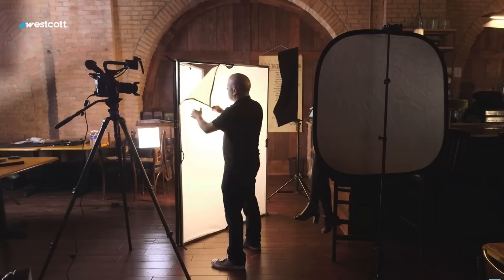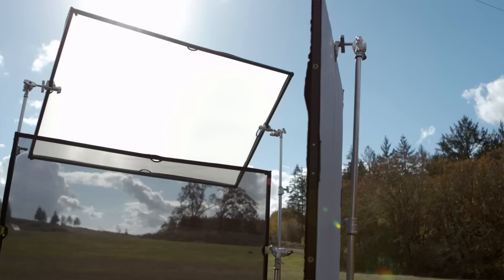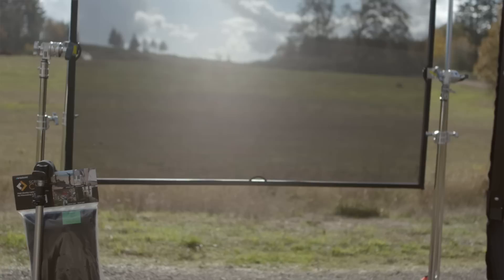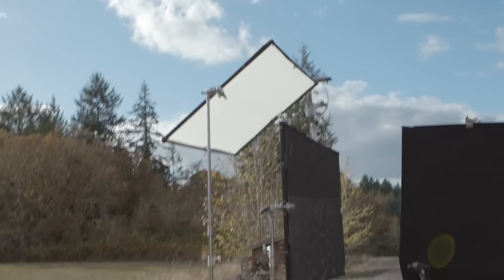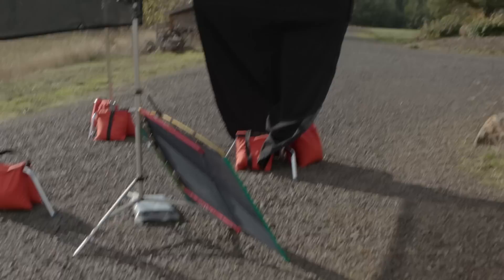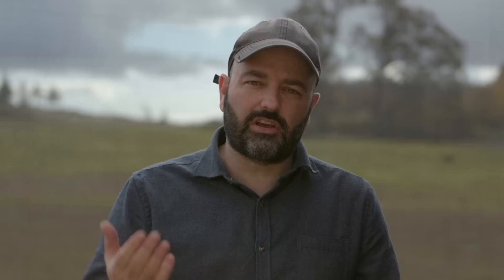NETS, DIFFUSION, FLOPPIES OH MY!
In this week's episode I go outside and mess around with nets, 1/2 grid cloth and a 4 x 8 floppy cutter. Not everything went as planned but I think the educational content is still there even if the results could use just a tad more polish!

Note: I say about one and two stops of light loss for single and double nets. There is a lot of variation amongst manufacturers. I'm mostly referring to the nets from Westcott for their larger frames...

Other manufacturers are different. Some singles only have about 3/4 stop and double only about 1.2 stops of light loss. Kind of like 1/2 grid cloth which is definitely not 1/2 stop of light loss and there seems to always be some variation between different manufacturers.

BTW, don't even get me started on ISO in cameras!

Matthews Road Rags

Matthews Road Rags II

Other videos on theC47 Book Light & DP Kits...

Video review & collaboration, solved!

theC47 PRODUCTS

OTHER FAVORITE EQUIPMENT

LIGHTS
Aputure MX

CANON 24-70mm

CANON 70-200mm

SMALLHD MONITORS

ATOMOS SOLUTIONS

RODE NT55

EASYRIG MINIMAX

APUTURE LIGHTS

FIILEX LIGHTS

FUJIFILM X-T3

FUJIFILM X-E3